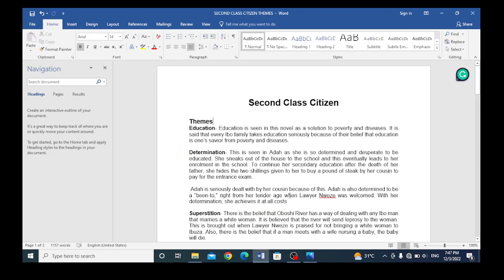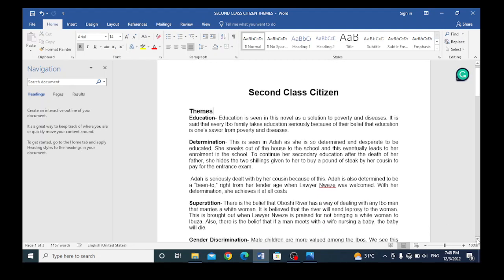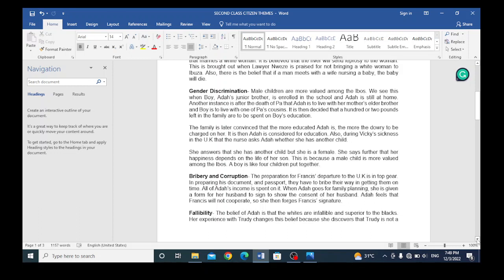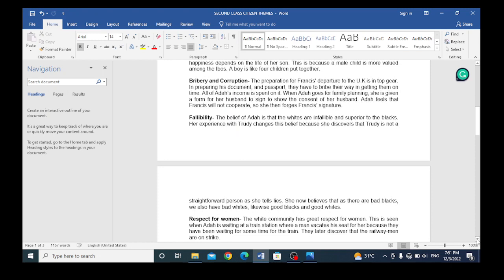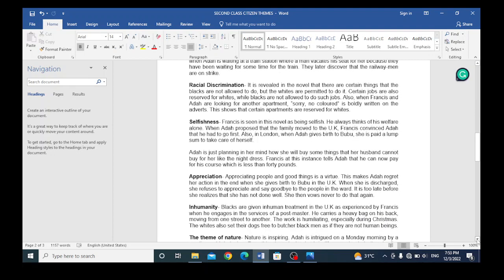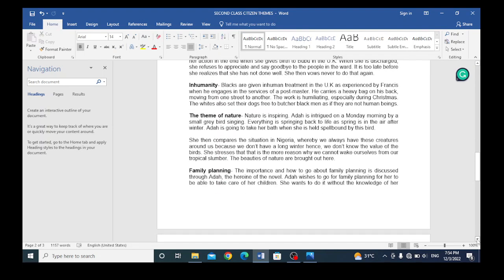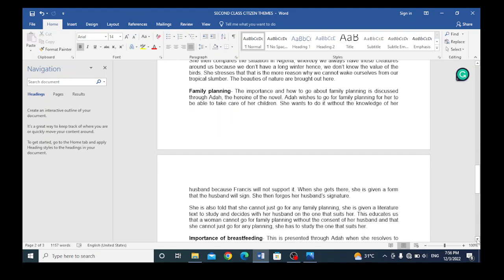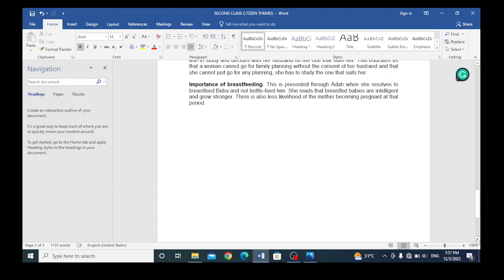Second-Class Citizen- Themes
This video discusses the themes of Second-Class Citizen by Buchi Emecheta.